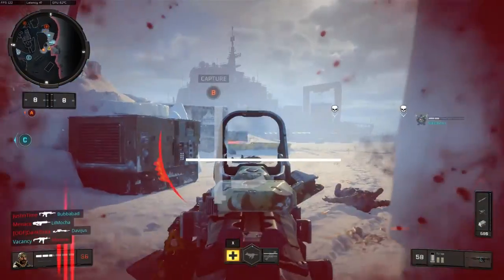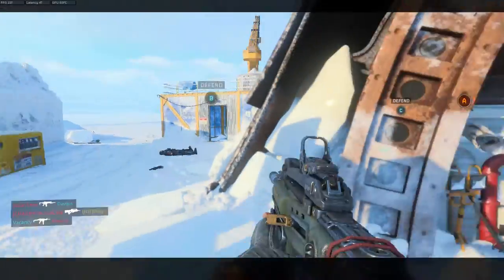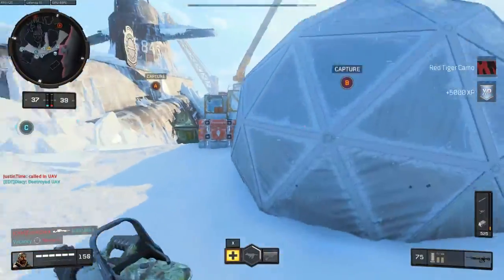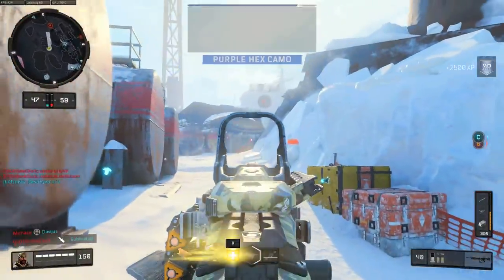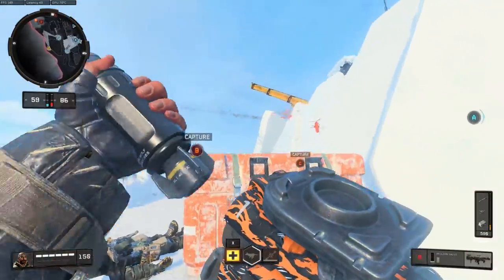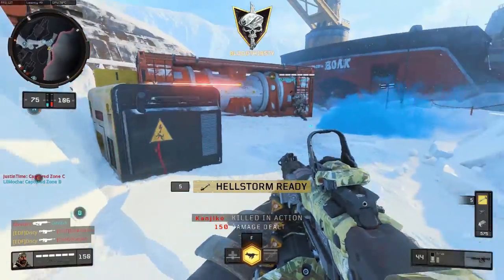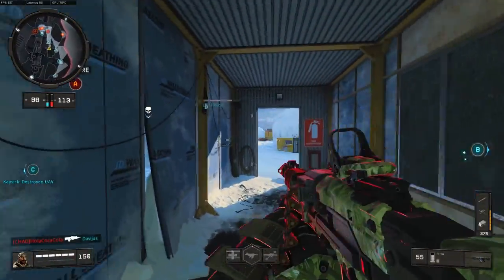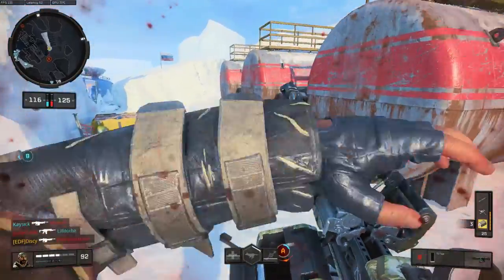72-14 Titan LMG Full Match Gameplay | Black Ops 4 Chaos Domination | Nomad | Icebreaker (PC)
A great match I had using the Titan LMG. I find this gun extremely powerful at all distances. Perfect for a map like Icebreaker.